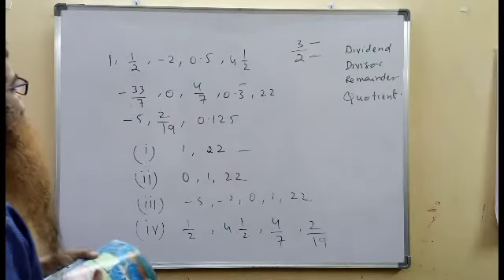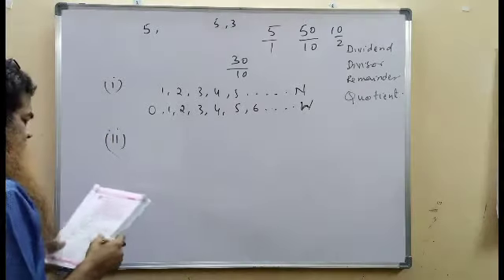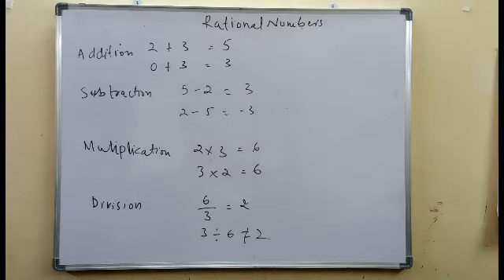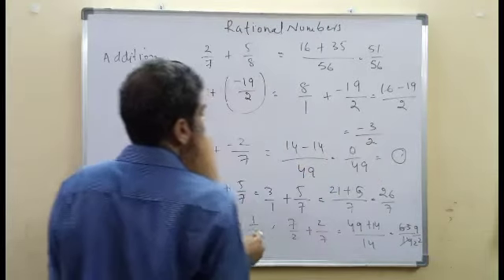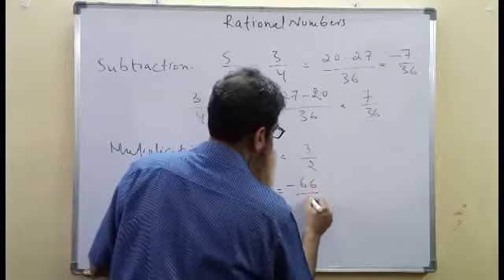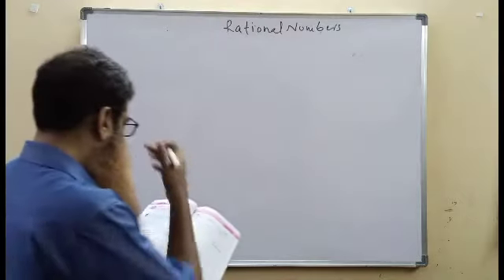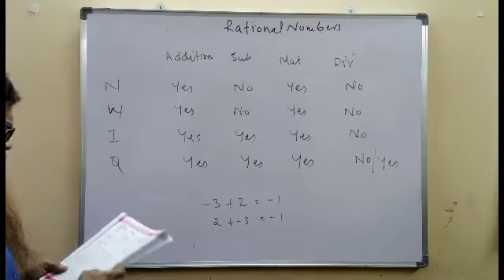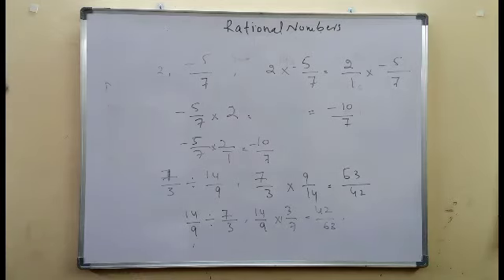CLASS 8 INTRODUCTION TO CHAPTER 1(PART 2) |SSC BOARD TELANGANA|RA ACADEMY